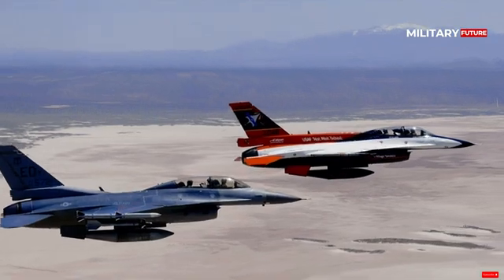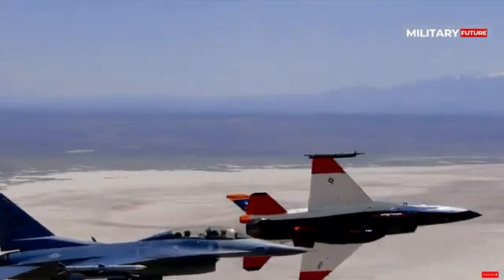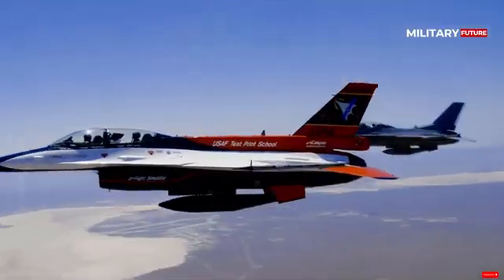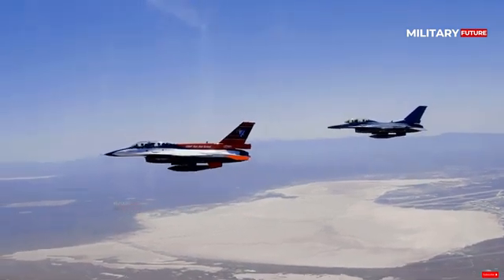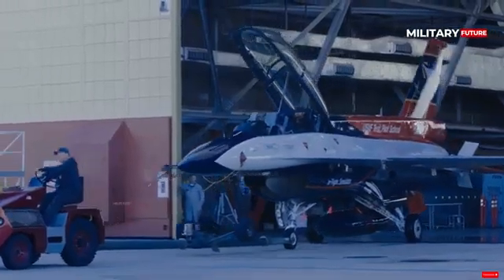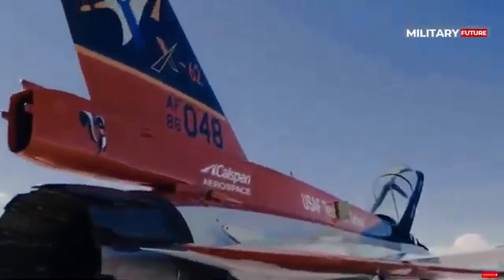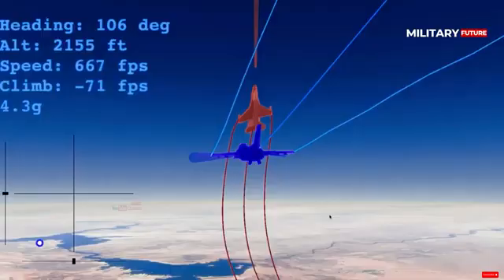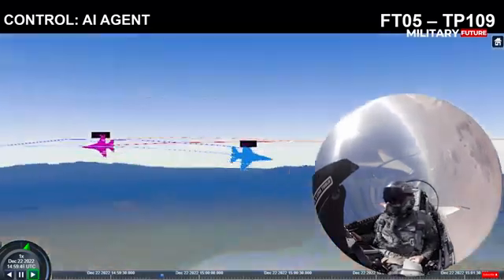Meet the AI-driven X-62A VISTA - US Fighter Jet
X-62A VISTA, Variable Flight Simulation Test Aircraft - is a heavily modified F-16 Fighting Falcon adorned with orange and white paint making it hard to miss in the sky.